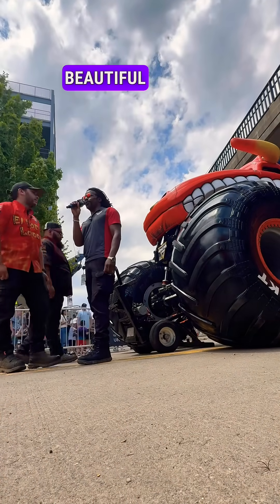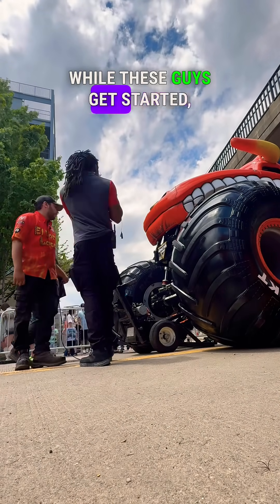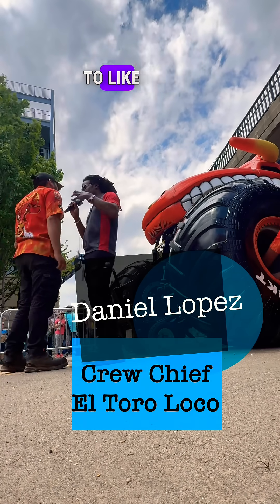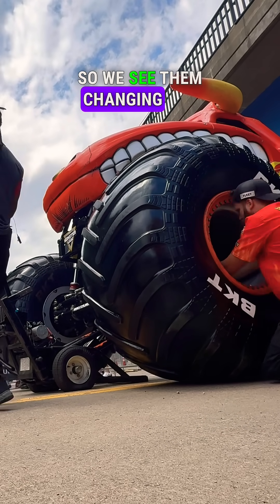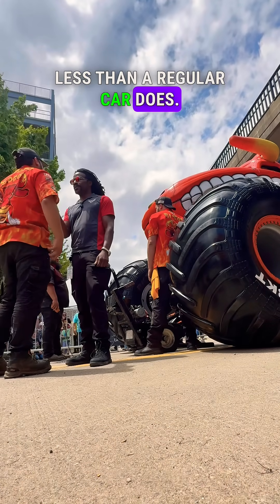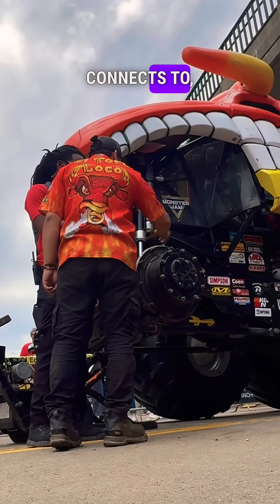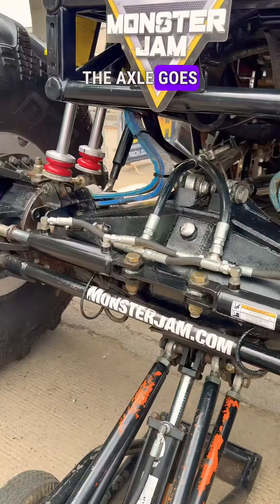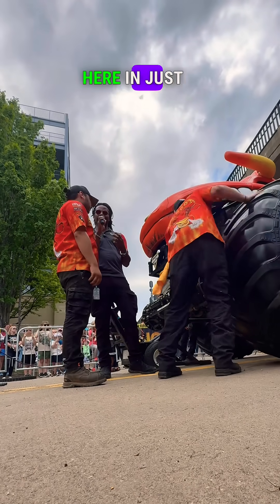How to Change a 600lb Monster Jam Tire! | UNOH Pit Party Demo with El Toro Loco!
Ever wondered how a 600lb Monster Jam truck tire gets changed? 🛠️

Join me, Jabari Thomas, your official Monster Jam host, as I go behind the scenes at the Monster Jam Pit Party in Pittsburgh! Witness an exclusive live demonstration where Daniel Lopez, crew chief of El Toro Loco, teams up with UNOH (University of Northwestern Ohio) technicians to showcase the process of changing a massive monster truck tire.

This hands-on demo not only highlights the incredible skills required to maintain these 12,000-pound machines but also offers fans a glimpse into the opportunities available through UNOH’s specialized programs in automotive, diesel, and high-performance motorsports technology.

If you’re passionate about motorsports and dream of working with Monster Jam, UNOH provides the training and connections to turn that dream into reality. Learn more about how UNOH can accelerate your career in the world of monster trucks.